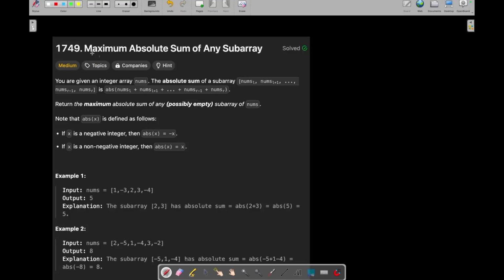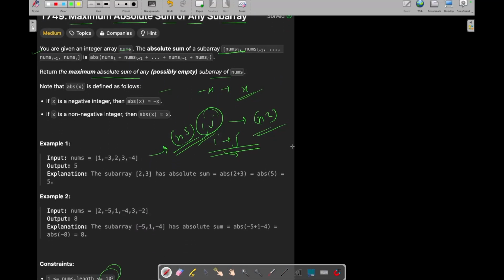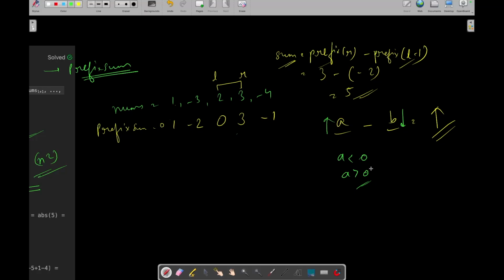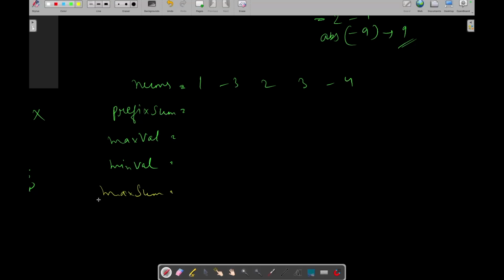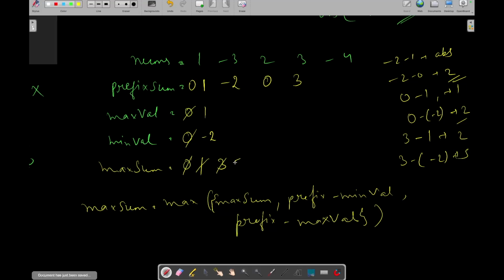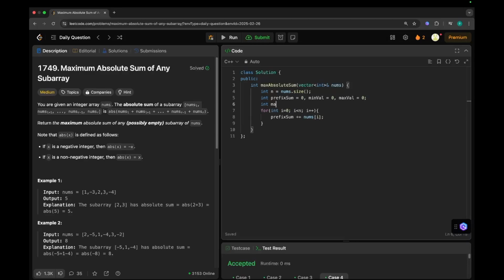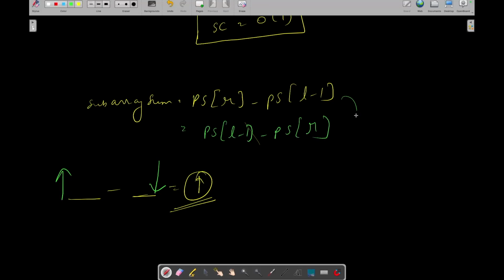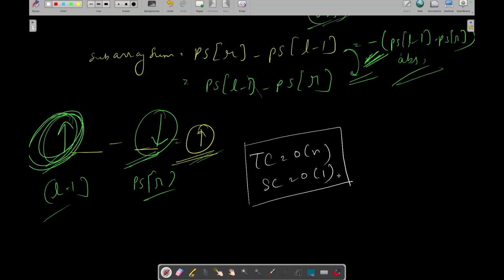1749. Maximum Absolute Sum of Any Subarray | Prefix Sum | O(1) Space | Brute to Optimal | Leetcode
1749. Maximum Absolute Sum of Any Subarray | Prefix Sum | O(1) Space | Brute to Optimal | Leetcode

In this video, I'll talk about how to solve Leetcode 1749. Maximum Absolute Sum of Any Subarray

Timestamp:

0:00 : Problem Explanation
0:50 : Brute Force
2:07 : Optimized Intuition
5:44 : Dry run
9:49 : Coding
11:33 : TC & SC
11:50 : Optimized 2, Intuition & Dry run
14:02 : Coding